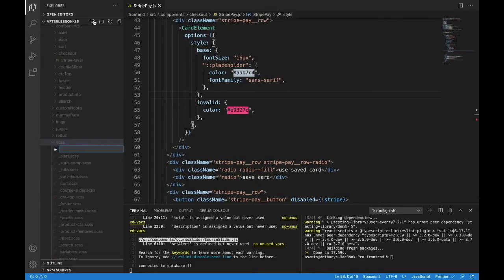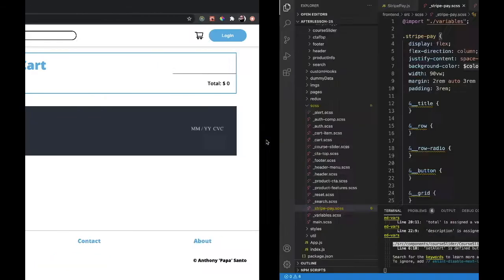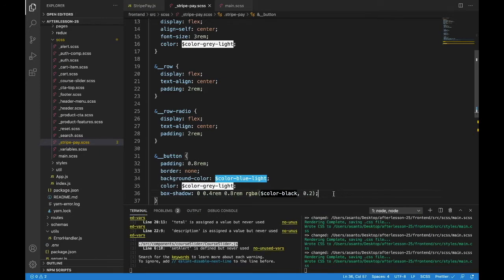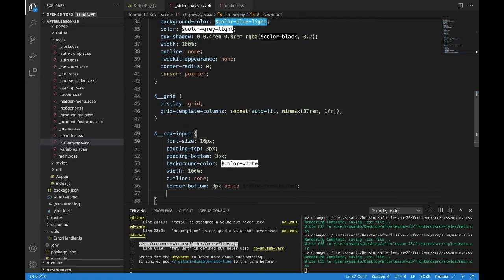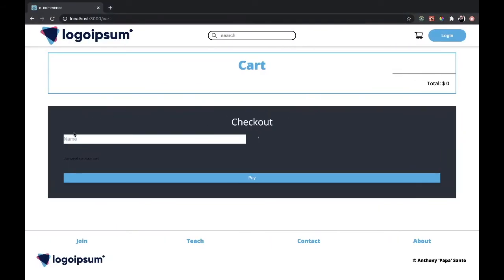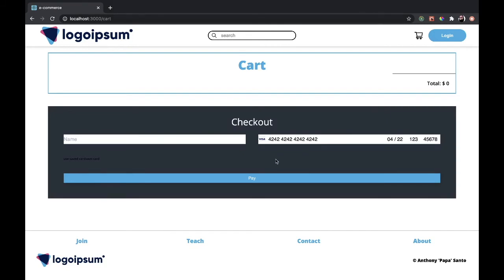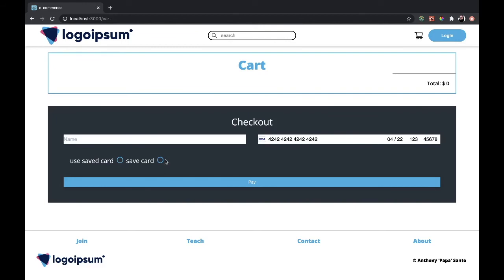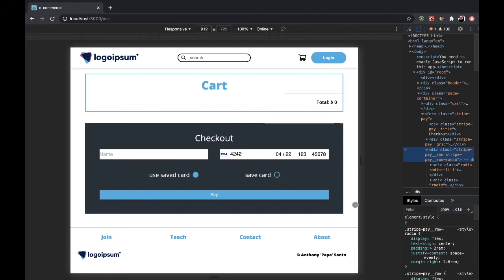Stripe Checkout Styling - E-commerce: Lesson 26